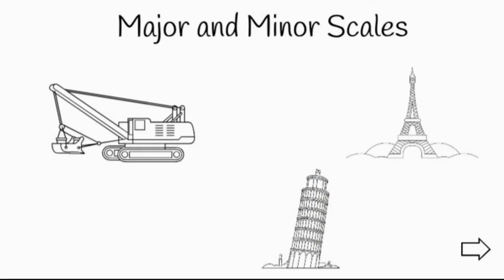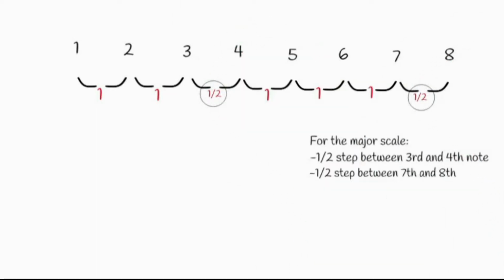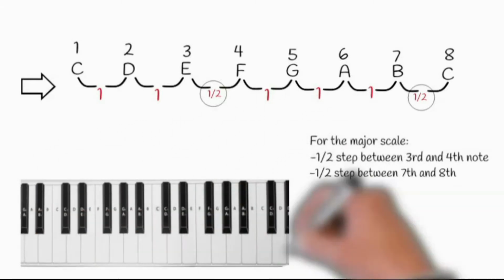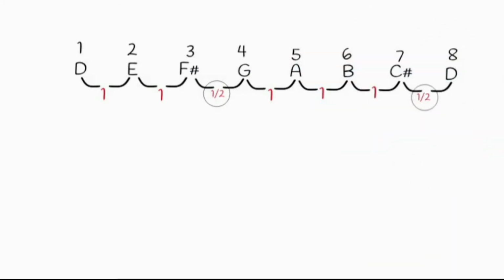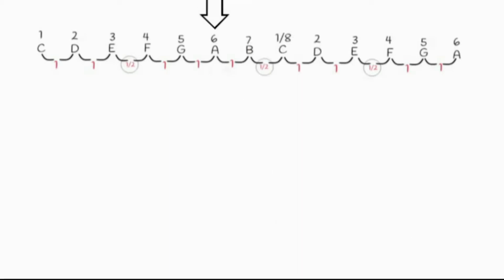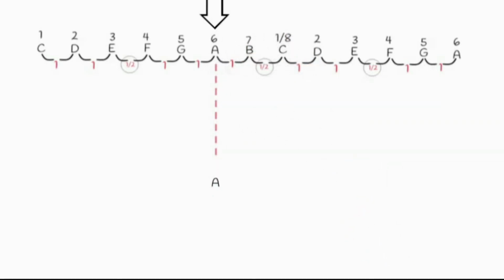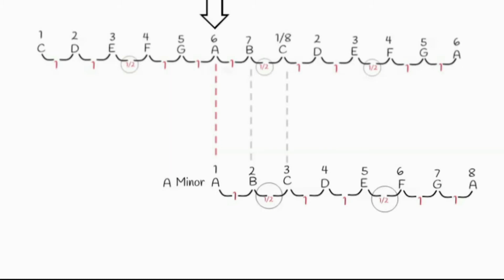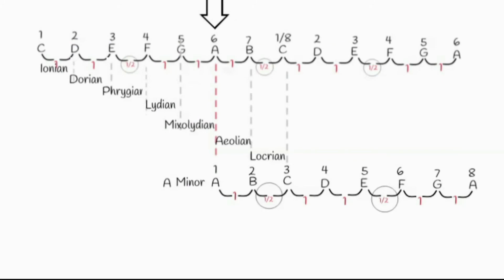Basics Lesson #3 Major and Minor Scales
I create instructional videos, both "Learn the basics" as this one, as well as lessons for the intermidiate/expert player looking to improve their skills as an improvising musician.

My goal is to add value to the current landscape of available online lessons. I don't do "secrets of the guitar/learn guitar in one week", Instead I give you content that will help you, if you decide you want to be a musician and practice your **s off, which is the only way to learn to make meaningfull music.